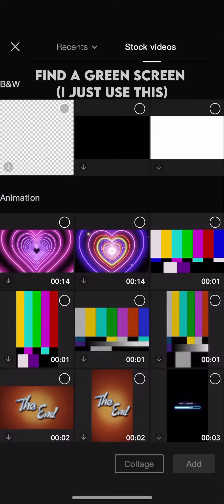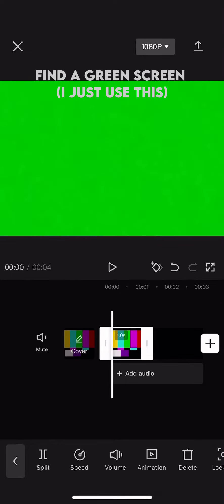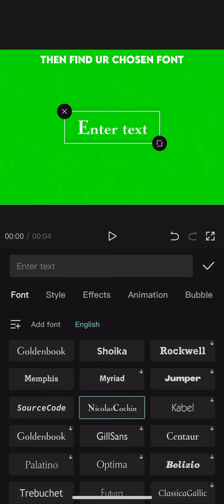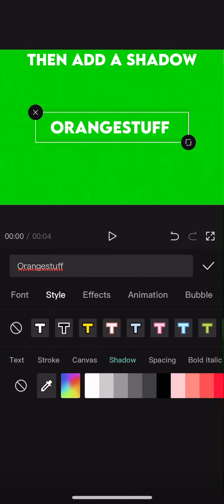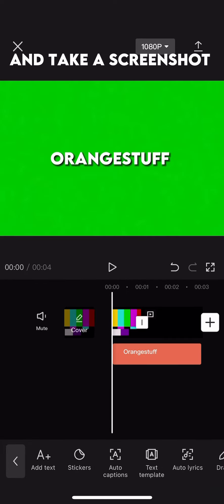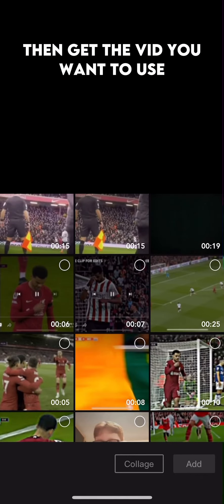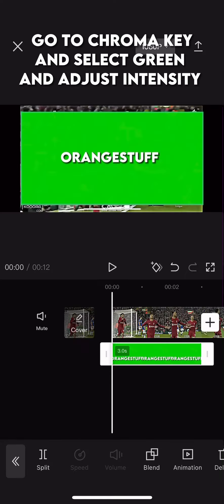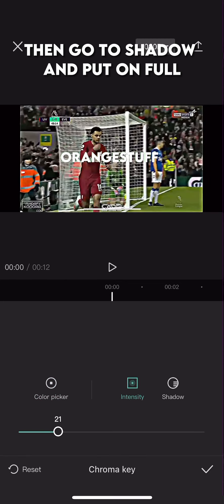How to make and apply a watermark